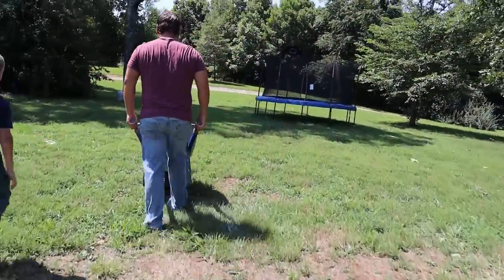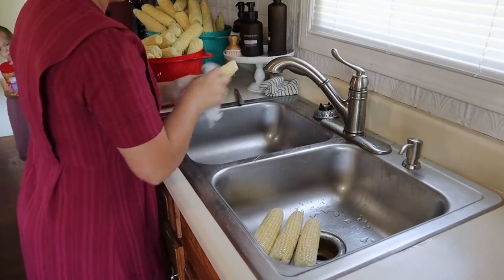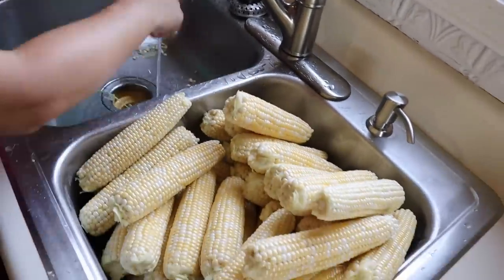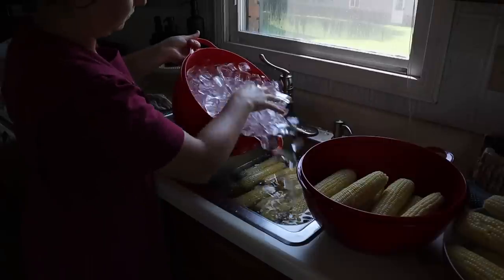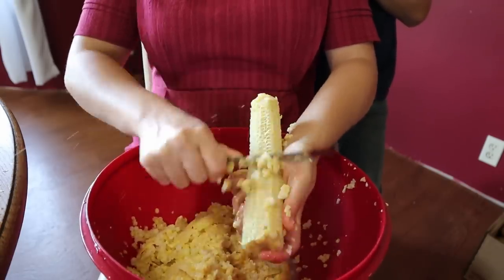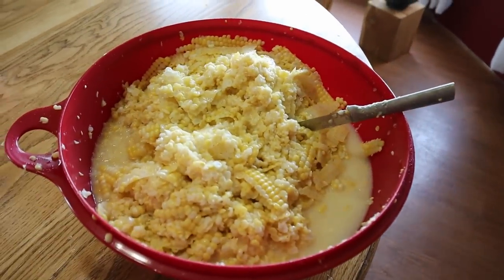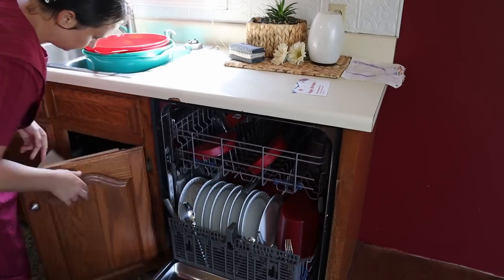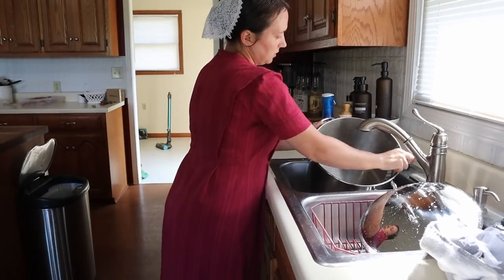CORN DAY / SPEND THE DAY WITH ME / HOW TO FREEZE SWEET CORN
You may have to download the Telegram app before you can join.

KITCHEN-
CLEANING-
O Cedar Spray Mop
Shark Cordless Vacuum